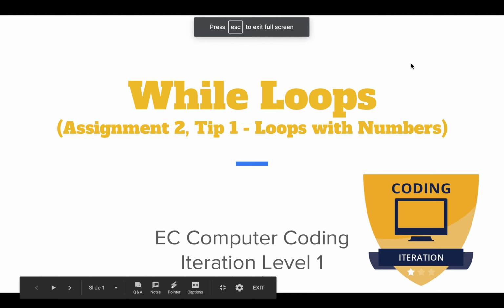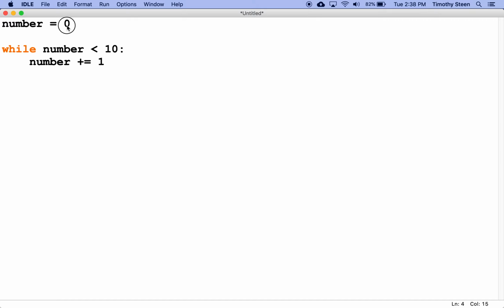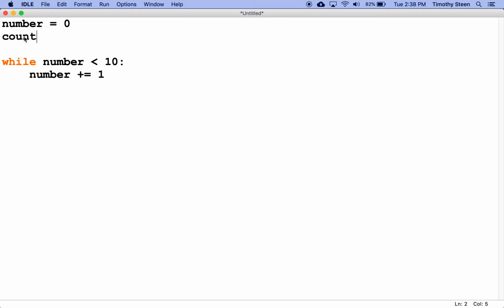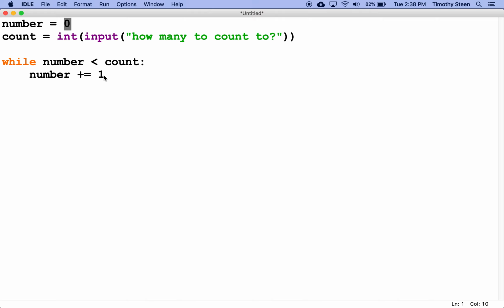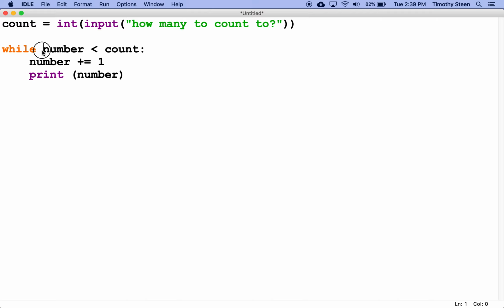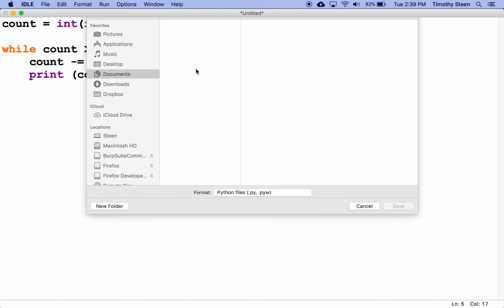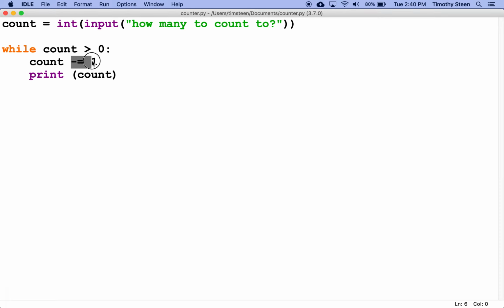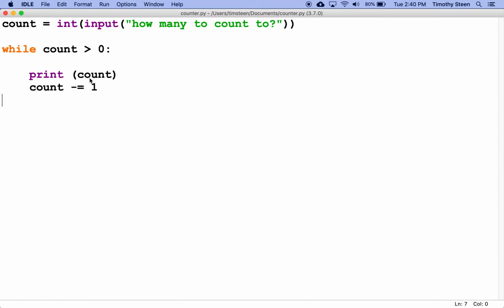Iteration Level 1 Assignment 2 Tip 1